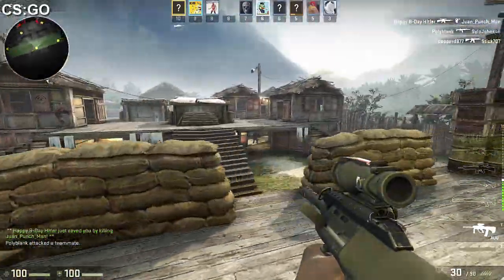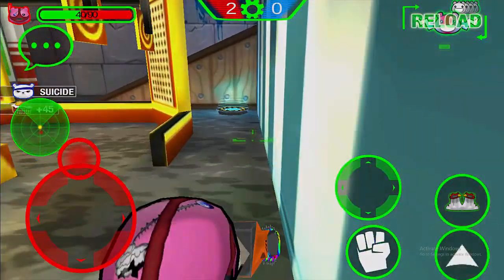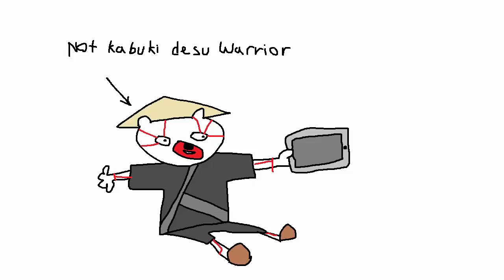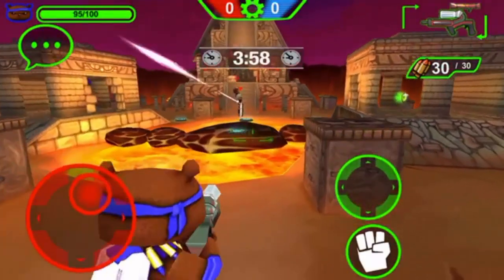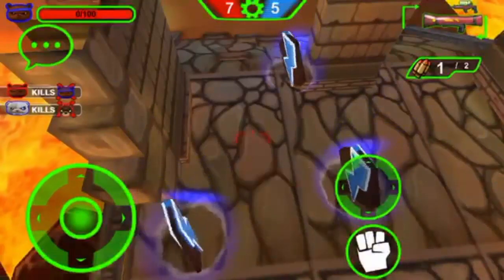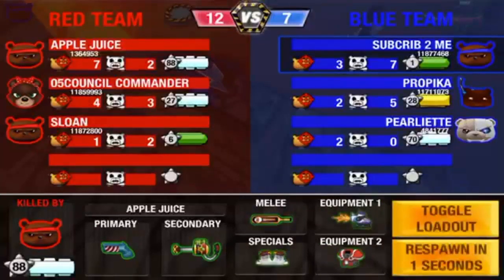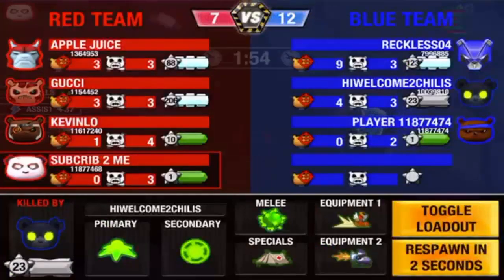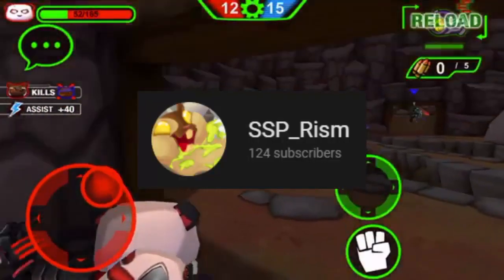The Battle Bears Epidemic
Follow meh on all these wacky interweb places

Facebook: no dont i dont like that i use twitter instead